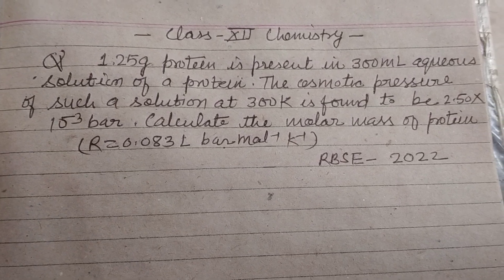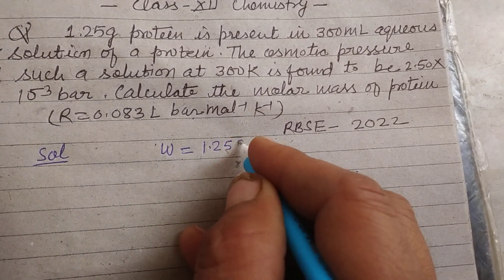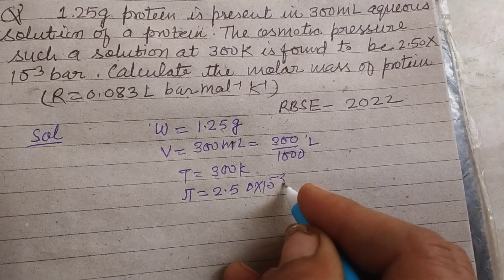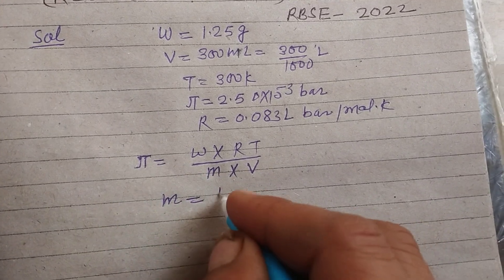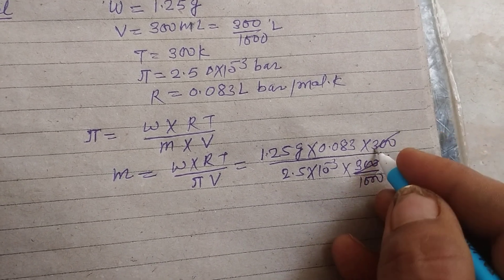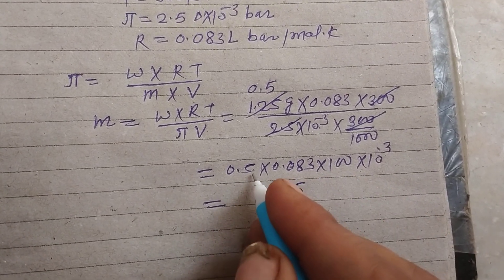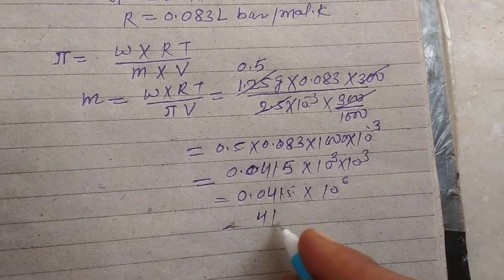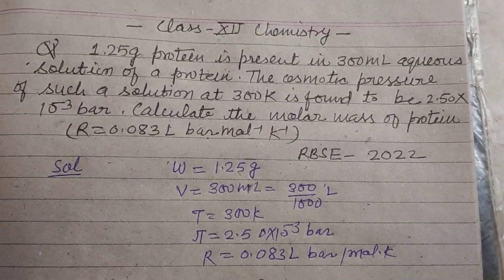1.25g protein is present in 300ml aqueous solution of protein the osmotic... | class 12 chemistry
1.25g protein is present in 300ml aqueous solution of protein the osmotic...  | class 12 chemistry